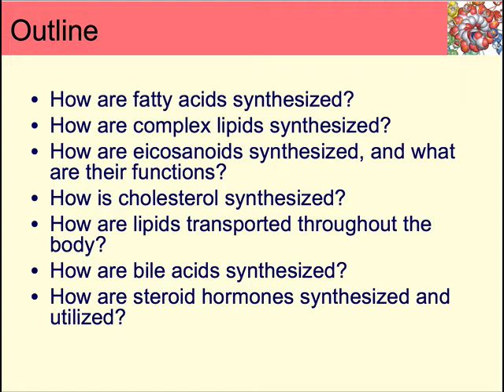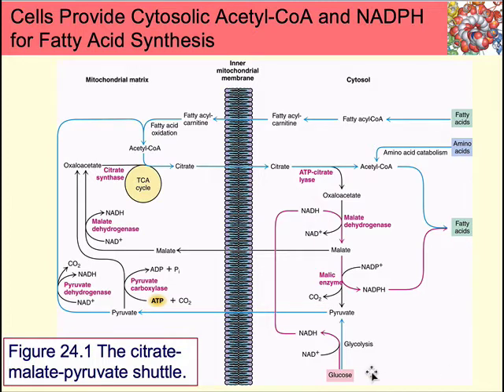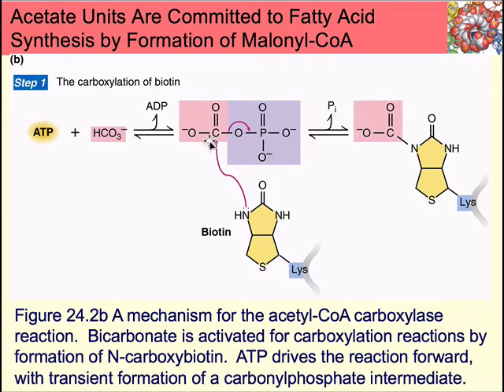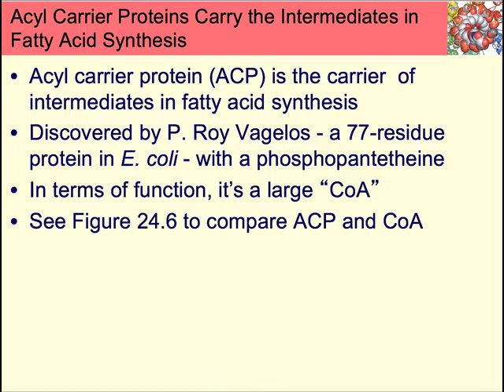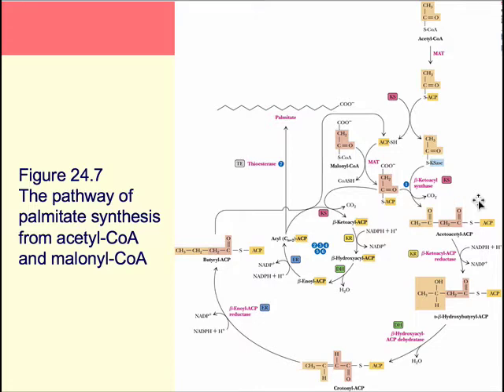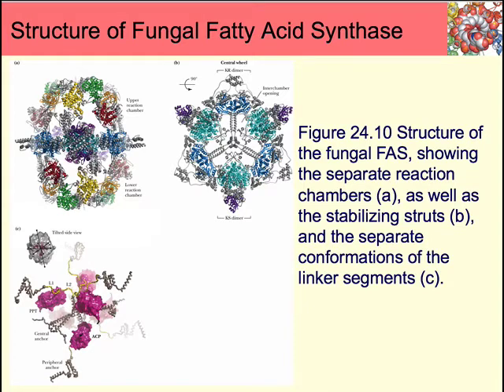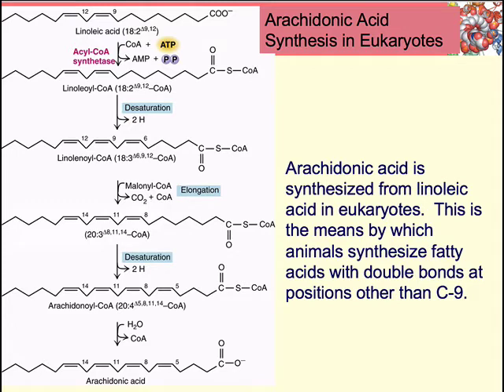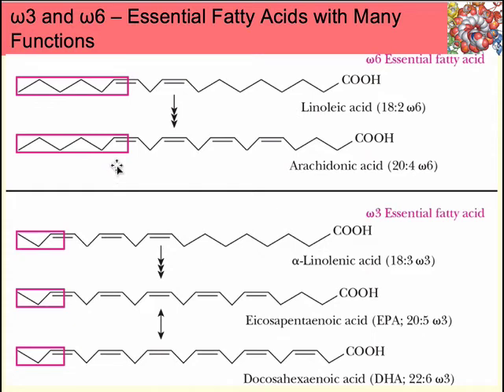Chapter 24 Part 1